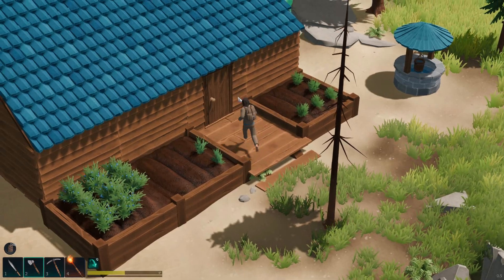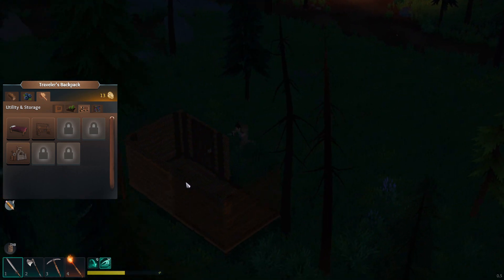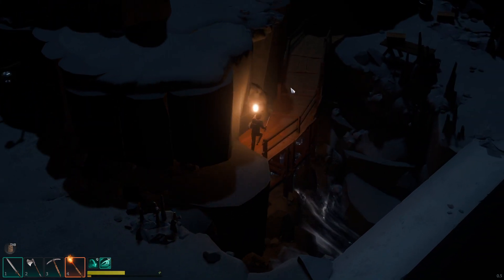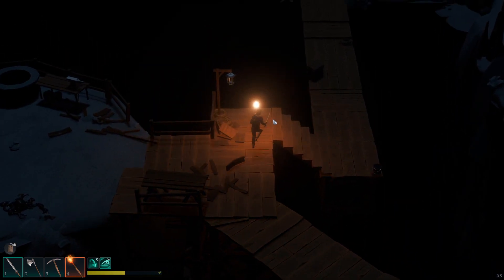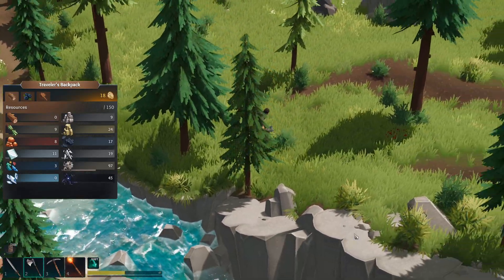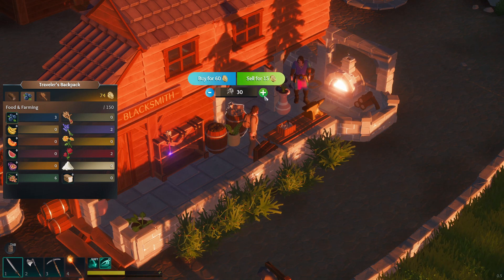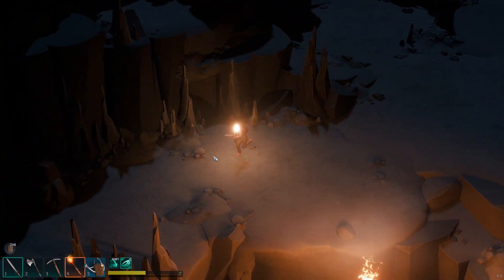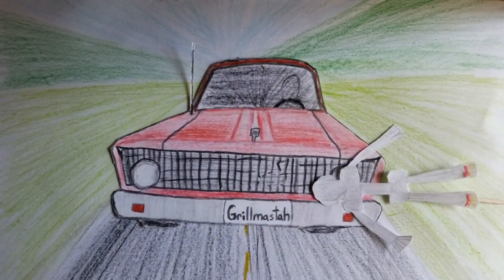Into The Island's Depths ~ Len's Island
We continue our survival on our island and this time get a new station up as we find an entrance into the underground. Things go surprisingly well down there, with some tense moments, and we get a few good supplies to upgrade some gear.